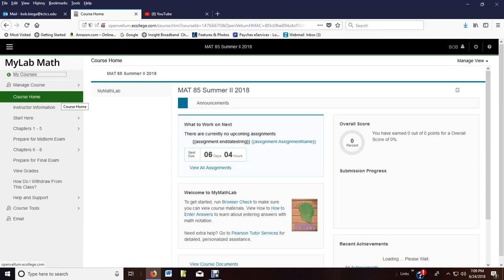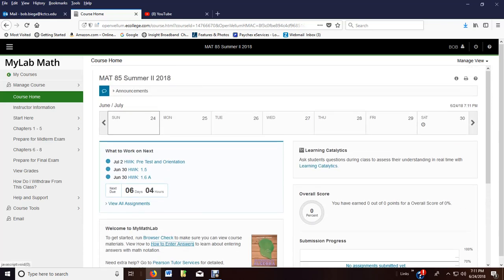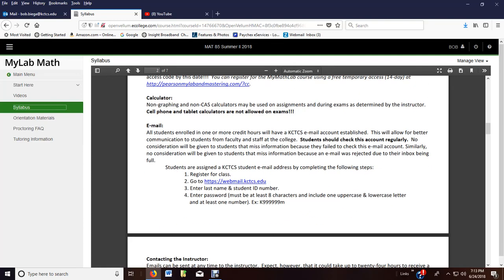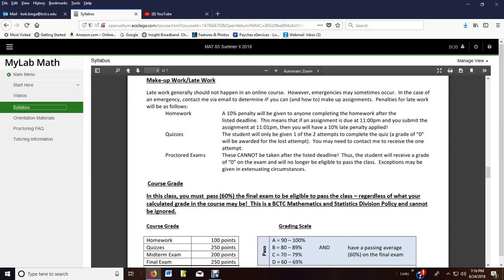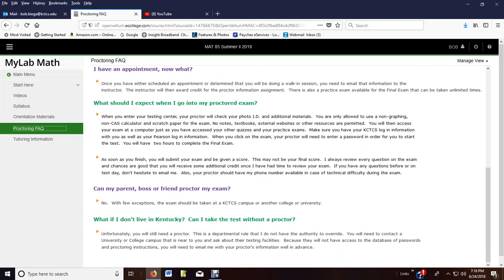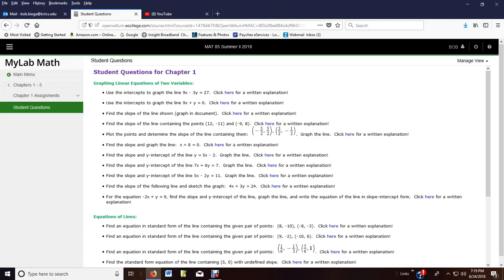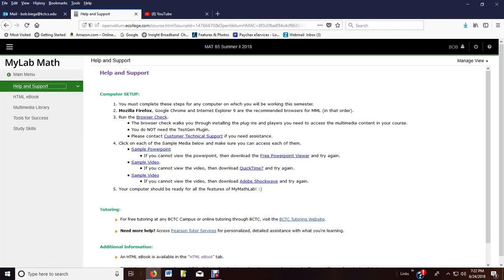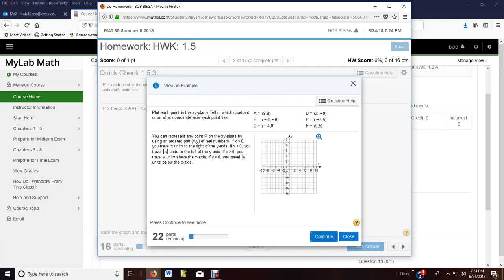tour 85 sum18